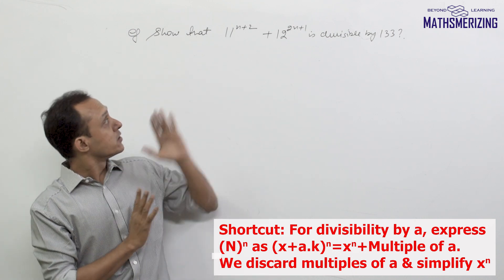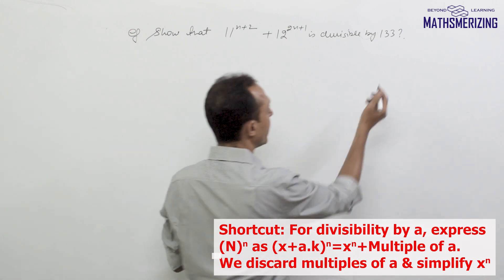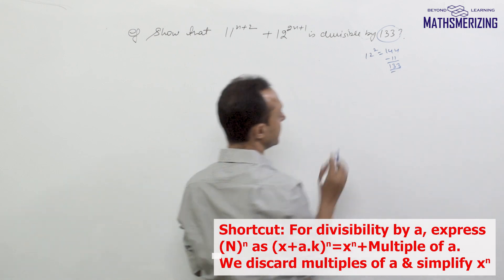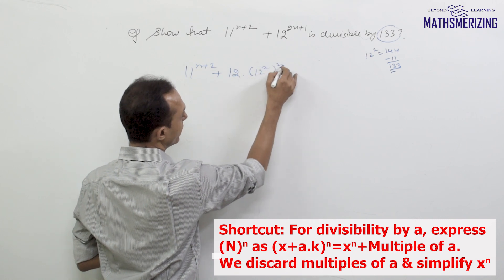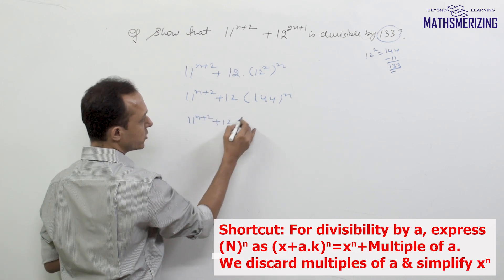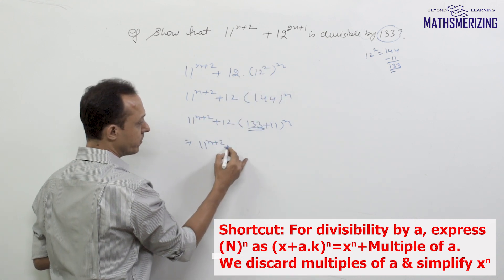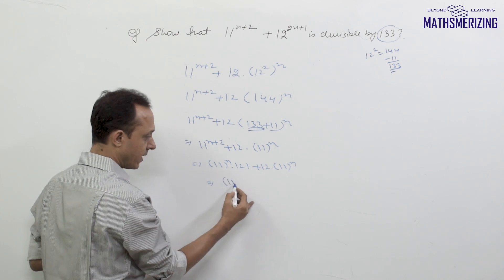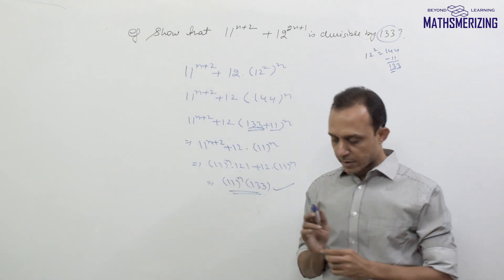Binomial theorem: Divisibility shortcut SE2 : Show that 11^(n+2)+12^(2n+1) is divisible by 133